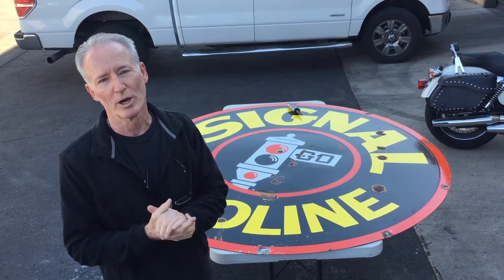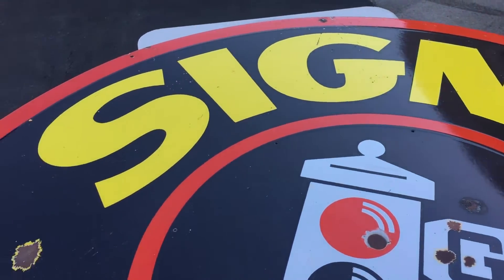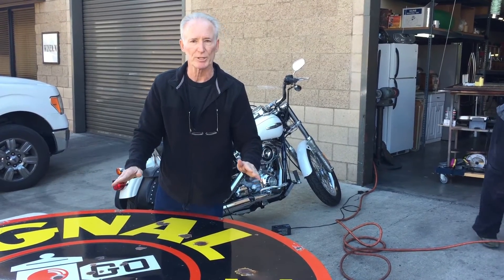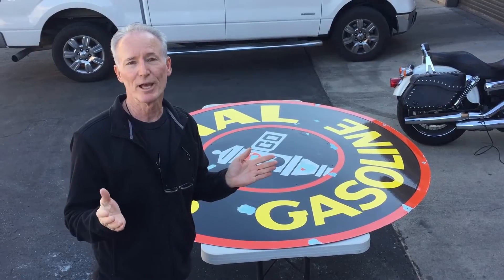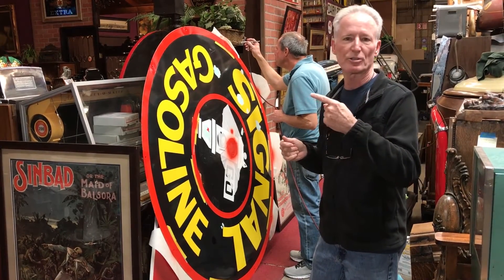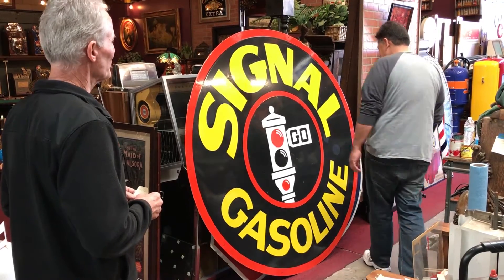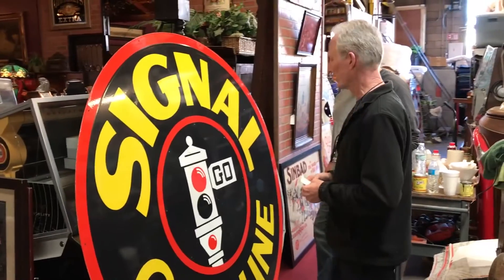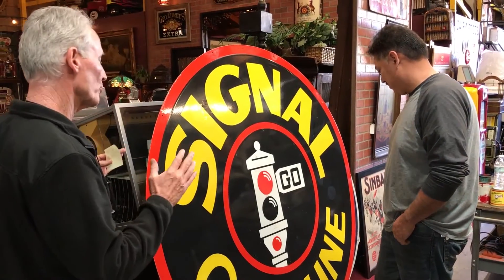Signal Porcelain Sign Restoration by Mantiques Network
Customer Testimonial: Owner Anthony: " I'm loving it every time I drive in my driveway. It's on my fence until my shop it ready for it".